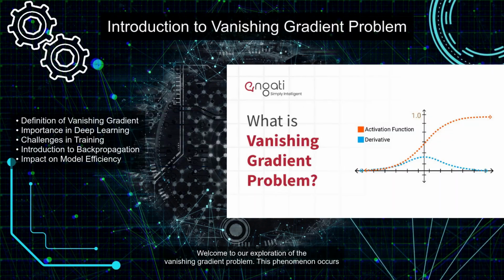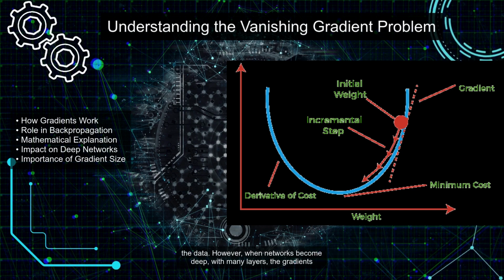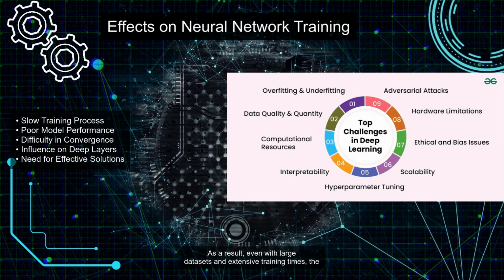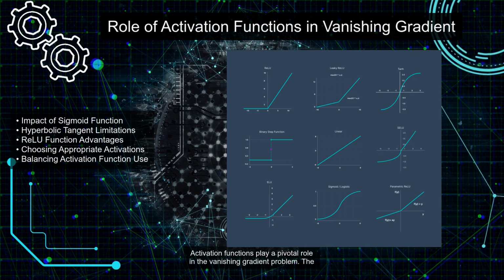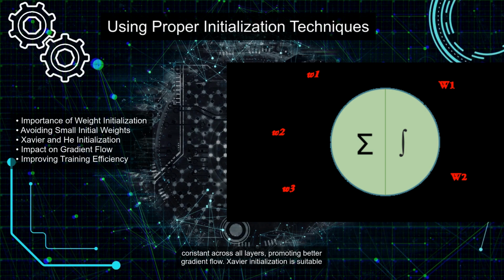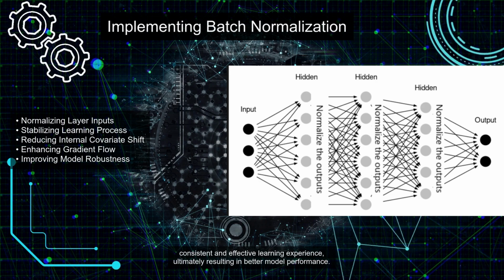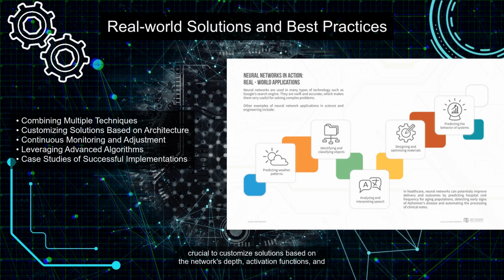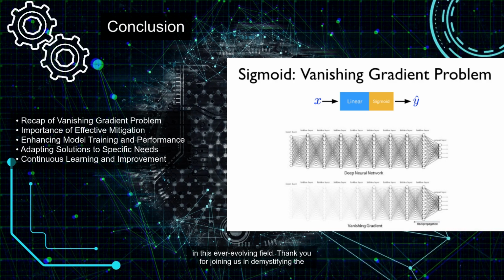Demystifying Vanishing Gradient Problem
In this video, we tackle the Vanishing Gradient Problem, a critical issue in training deep learning models. We'll begin with a comprehensive introduction, exploring its definition and importance in deep learning, and how it affects model efficiency during backpropagation. Gain insights into how gradients function, their mathematical implications, and how they influence deep network training. We'll examine how this problem can lead to slow training, poor model performance, and challenges in convergence, especially in deeper layers. Recognize symptoms such as stagnant loss values and minimal weight updates, and learn to monitor training progress effectively.

Discover the role activation functions play, with a focus on sigmoid, hyperbolic tangent, and the advantages of ReLU. We'll discuss the importance of proper weight initialization, exploring techniques like Xavier and He Initialization to improve gradient flow and training efficiency. Learn how batch normalization can stabilize learning, reduce internal covariate shift, and enhance model robustness.

Explore advanced strategies like skip connections and residual networks, which help bypass gradient bottlenecks, facilitate deeper networks, and improve gradient propagation. We'll showcase real-world solutions and best practices, emphasizing the importance of combining multiple techniques, customizing solutions based on specific architectures, and leveraging advanced algorithms.

By the end of this video, you'll have a practical understanding of the Vanishing Gradient Problem and how to overcome it, ensuring your neural network models achieve optimal training and performance. Stay ahead with continuous learning and adaptation of these techniques to your specific needs.